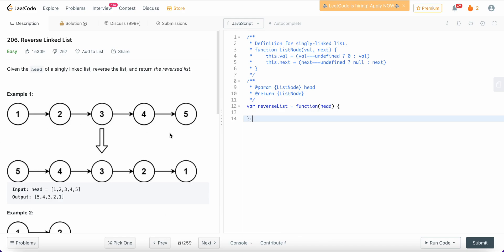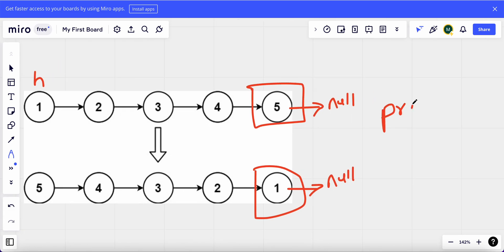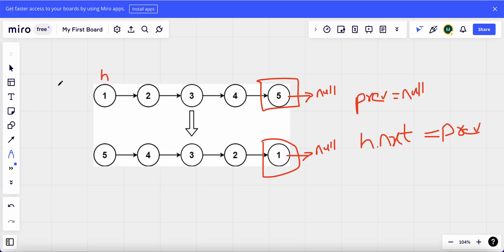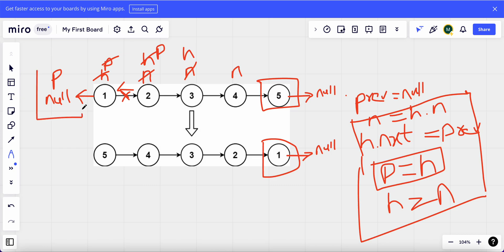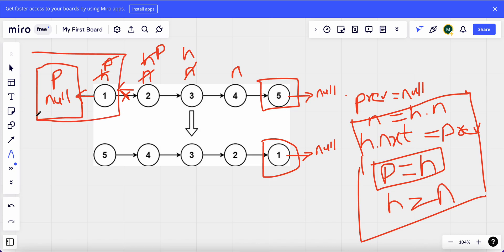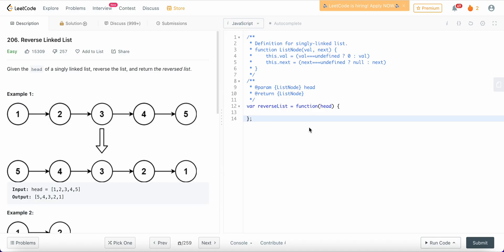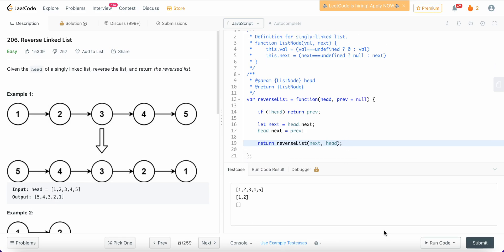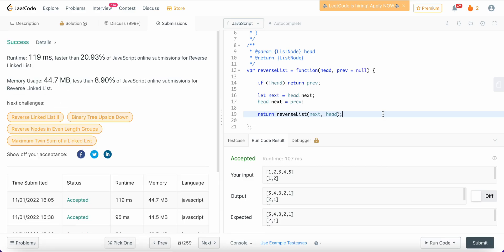206. Reverse Linked List | JavaScript | LeetCode 75 | Recursion | Easy Solution | Detail Explanation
I have solved the LeetCode easy problem 206. Reverse Linked List in JavaScript. The explanation is easy to understand for someone new to coding and LinkedList.